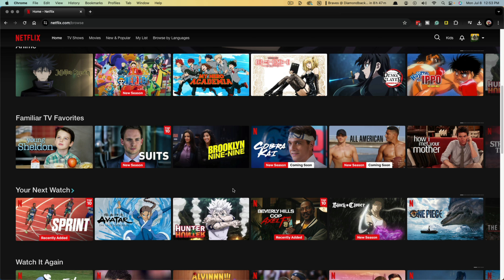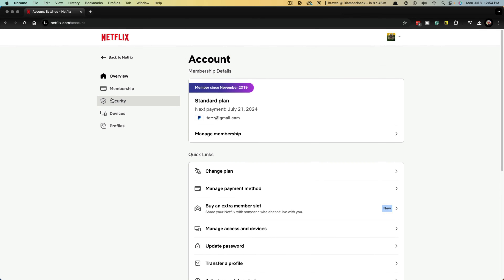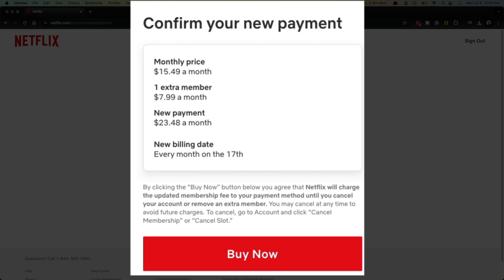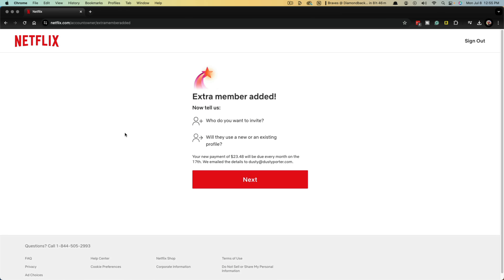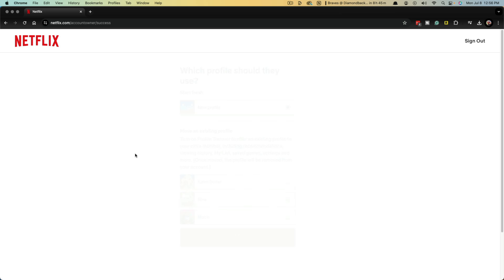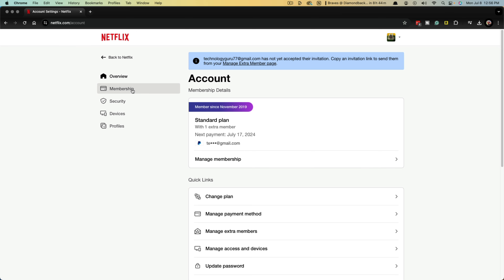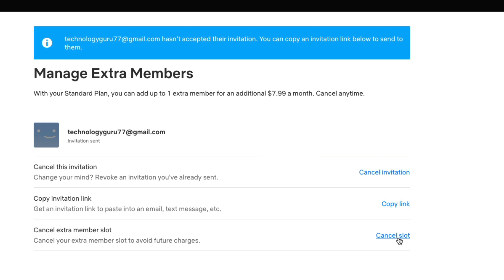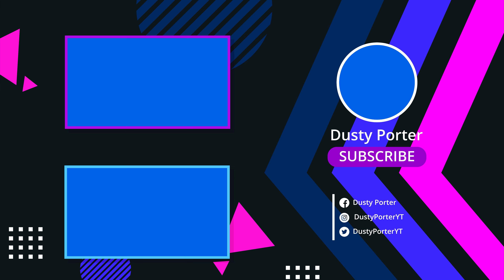How To Add Extra Member On Netflix - Full Guide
Learn how to share your Netflix account with friends in this step-by-step tutorial. This full guide will show you how to add extra members to your Netflix account, allowing you to enjoy your favorite shows and movies with your loved ones. Follow along to easily set up sharing options and make the most out of your Netflix subscription. Watch now and start streaming together!

Still needing help? Hire us for Tech Support

Video:  @YouTubeCreatorsHubPodcast

🎤 Audio Interface

00:00 Introduction to Adding and Removing Netflix Members
00:09 Navigating to Your Netflix Account Settings
00:30 Purchasing an Extra Member Slot
00:59 Finalizing the Extra Member Addition
02:11 Managing and Canceling Extra Member Slots
03:05 Conclusion and Additional Tips